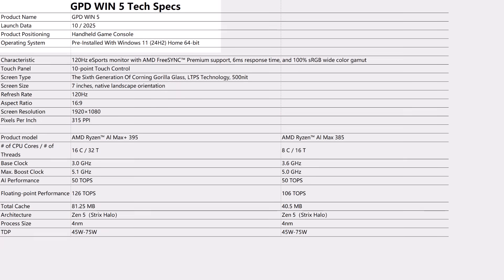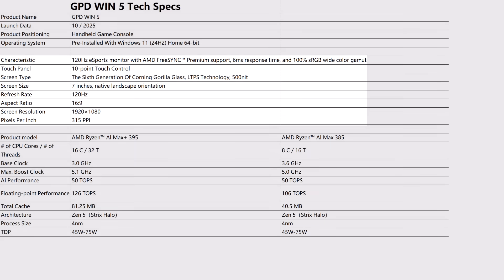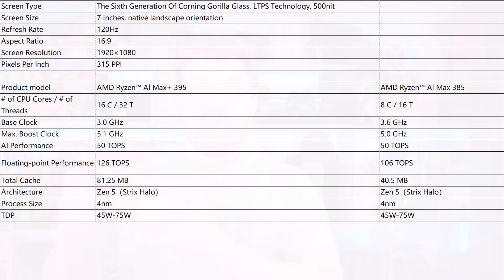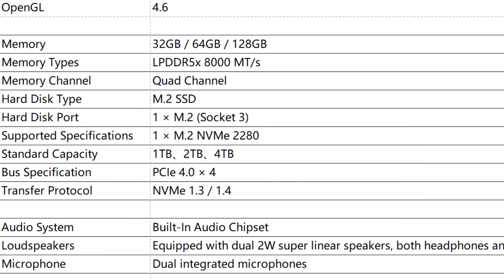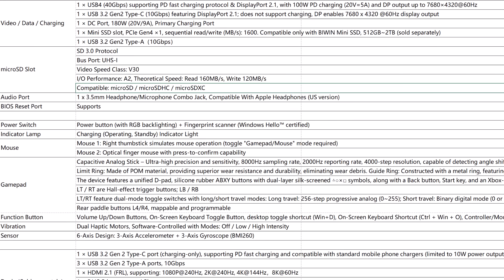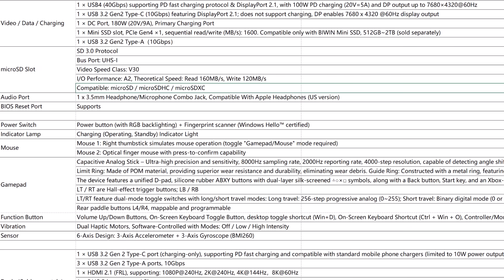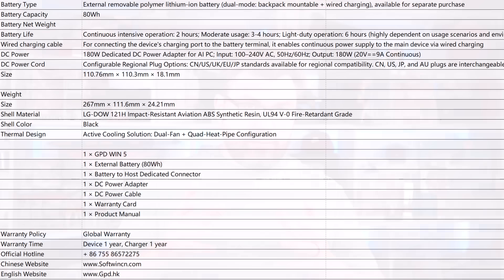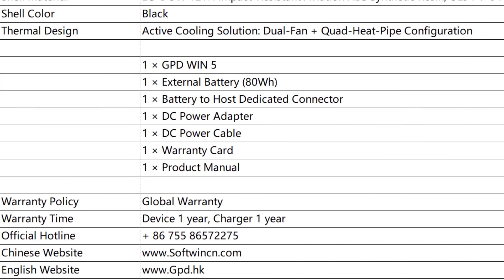GPD Win 5 - FULL TECH SPECS REVEAL - AMD Strix Halo Ai Max+ 395 AND 385!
My ONE HOUR IN DEPTH look at Strix Halo 395 for performance can be found

Chapters

00:00 - GPD Win 5 is a MONSTER
01:16 - Release Date
01:27 - 7" 120hz VRR Display
02:20 - TWO Models of Win 5 AMD Ai Max+ 395 and Ai Max 385
02:54 - GPU Differences Between these models
03:40 - No Confirmation on Price but Let's Speculate
04:17 - Memory Configurations and Storage Configurations
05:50 - I/O Ports and Expandability
07:11 - Analog Sticks and DPAD and Face/Triggers/Back Buttons
08:00 - The BATTERY and How It Works
09:30 - Dual Fan + Quad Heat Pump Heatsink Fan Solution